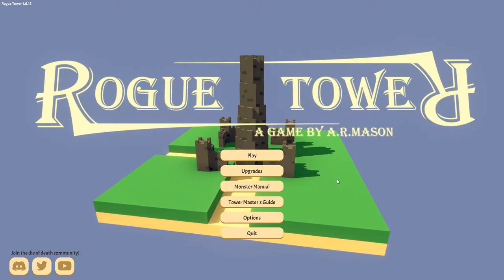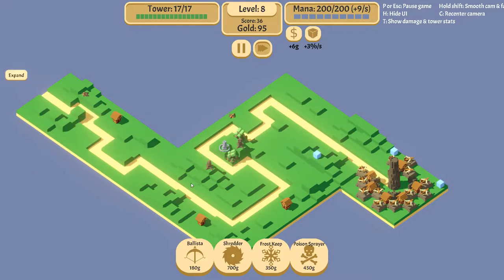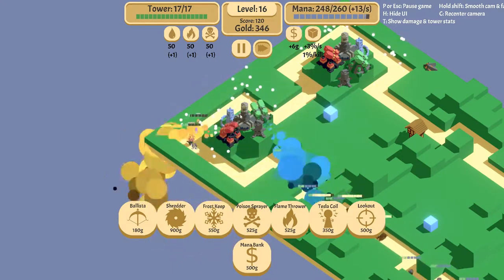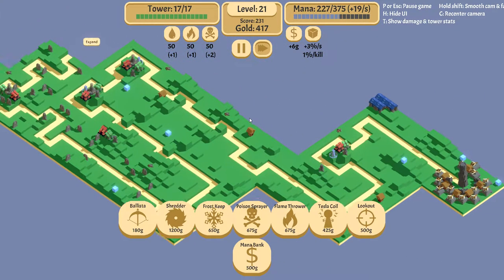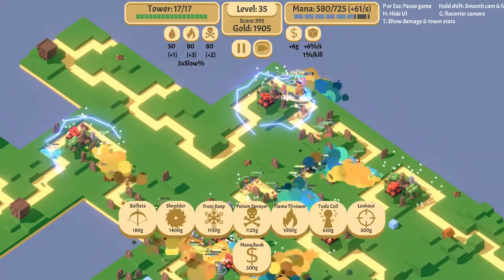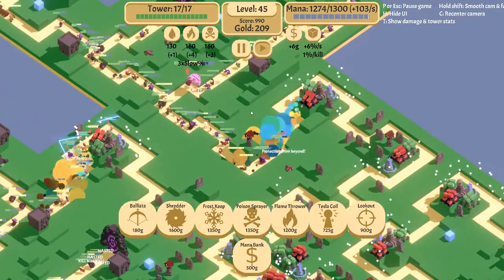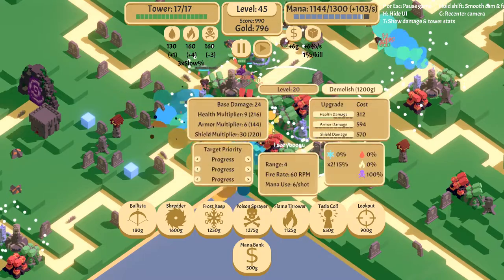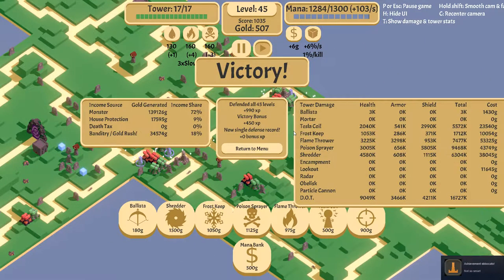I Challenged The Big Brain In Rogue Tower!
It's time to go back and defend my castle once again! I'm going to get my revenge against Big Brain Oogie!